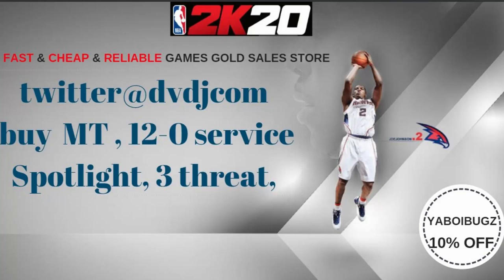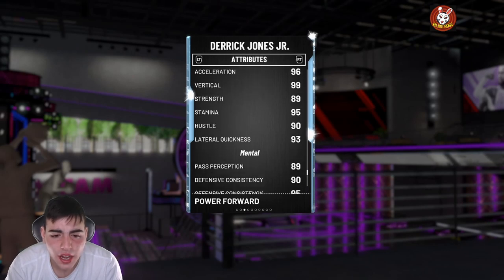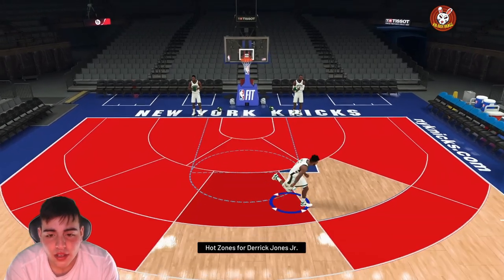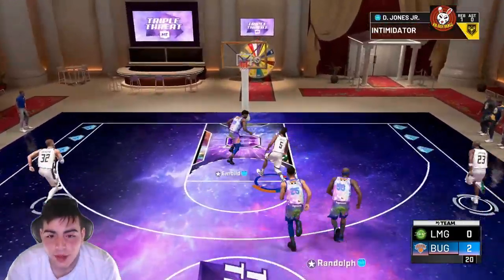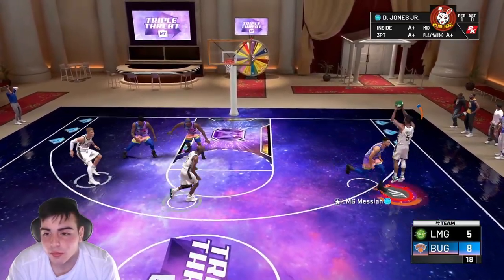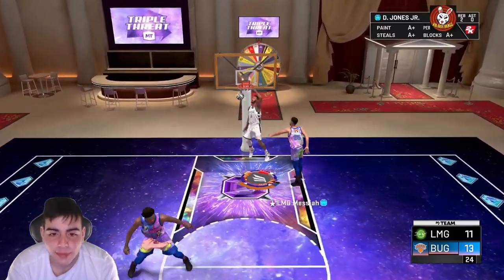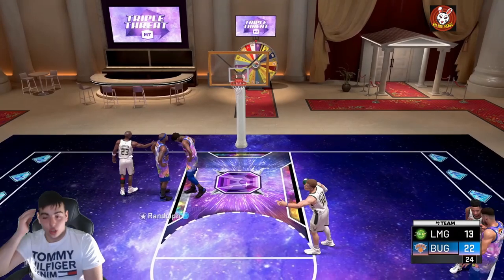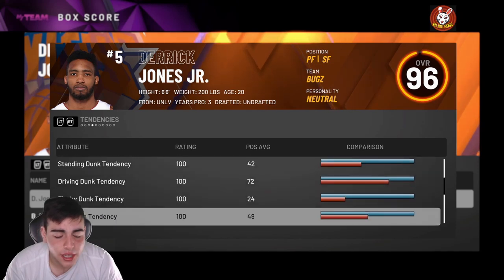DIAMOND DERRICK JONES JR. GAMEPLAY! 99 DUNK! THIS CARD IS RIDICULOUS! | NBA 2K20 MY TEAM